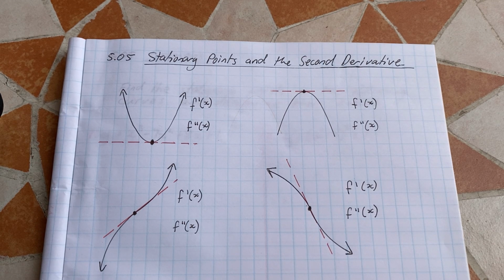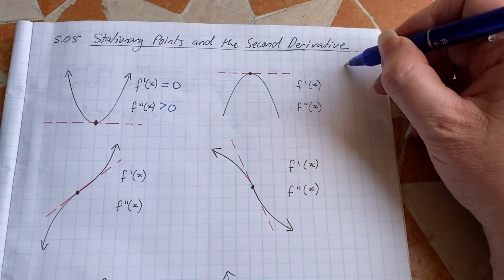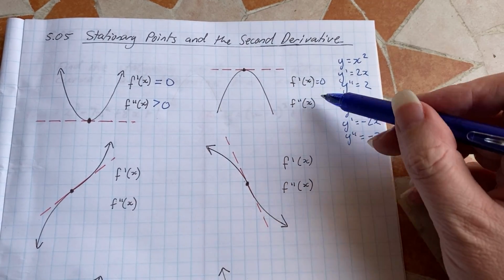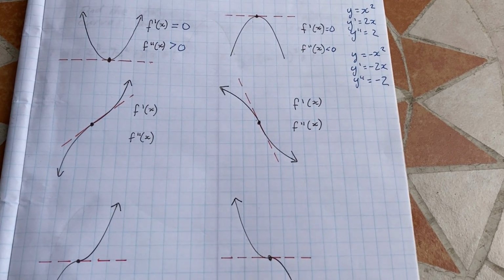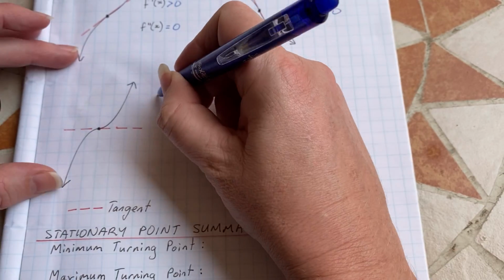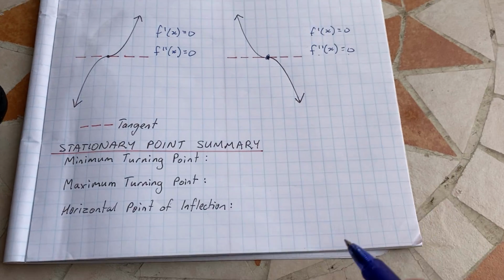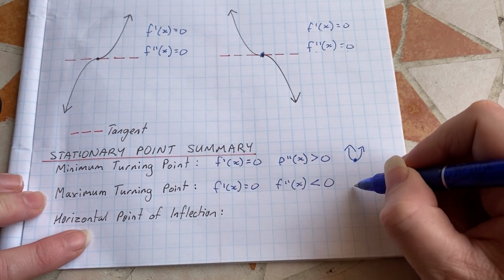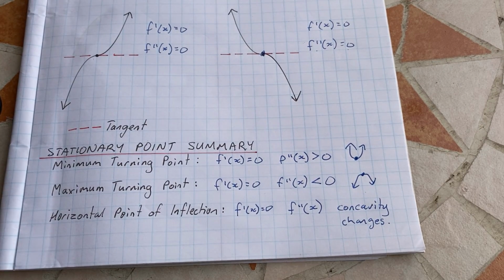505 Stationary Points Theory